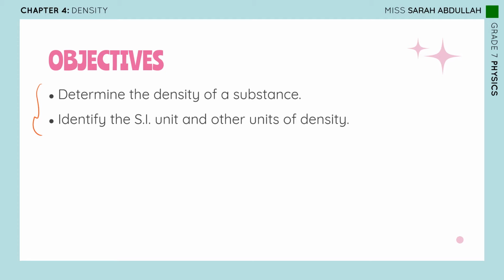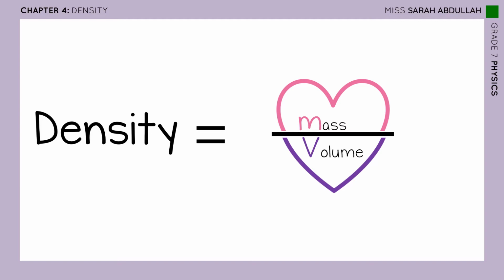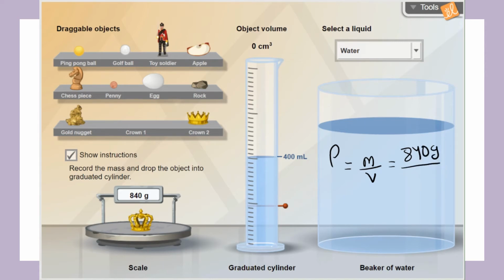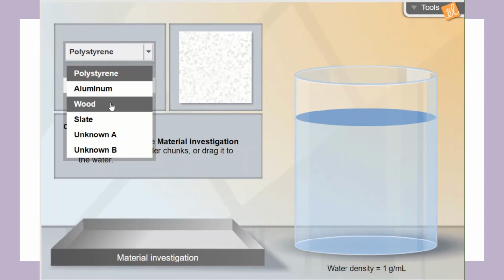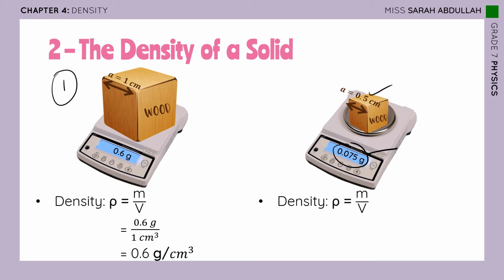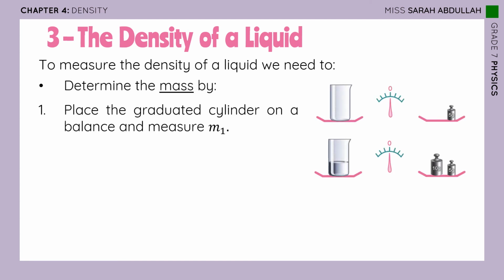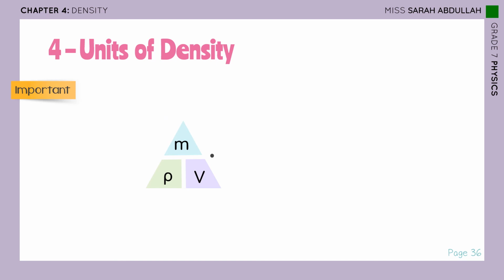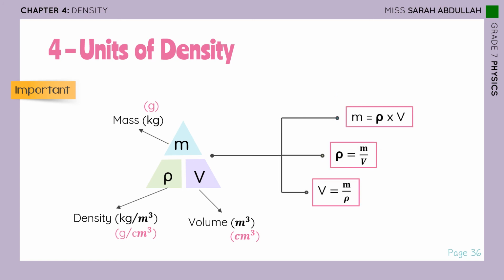Physics - Density (1/2) - Grade 7